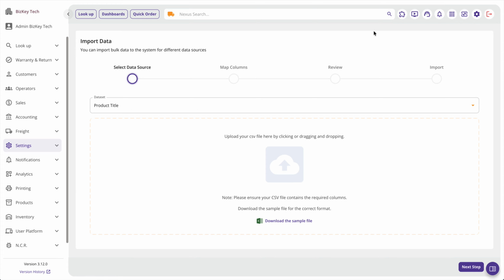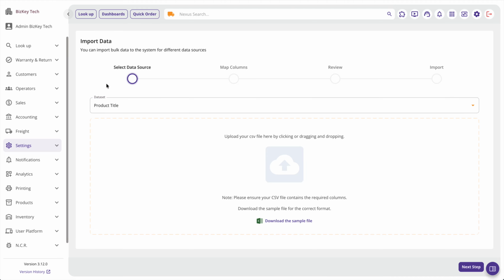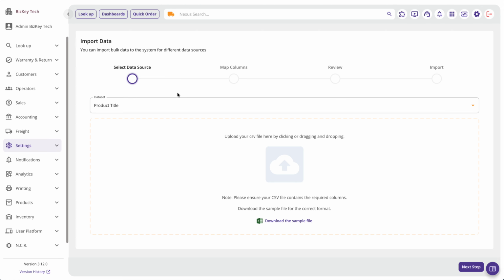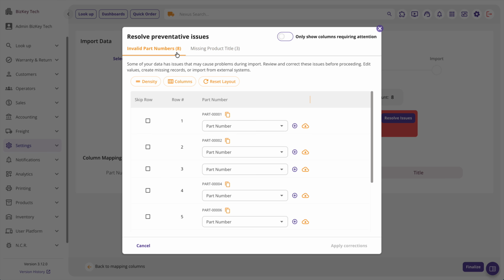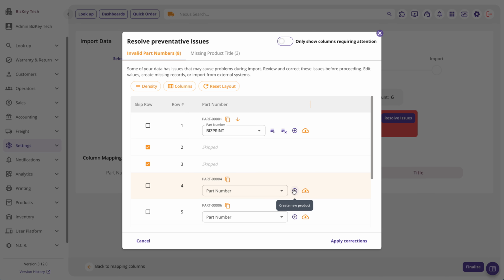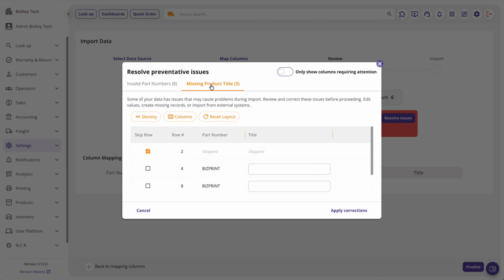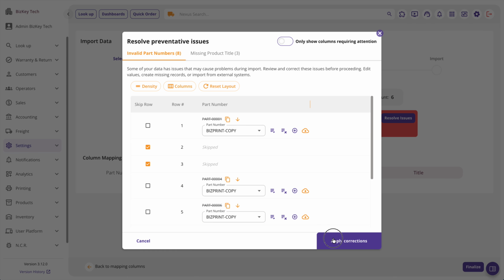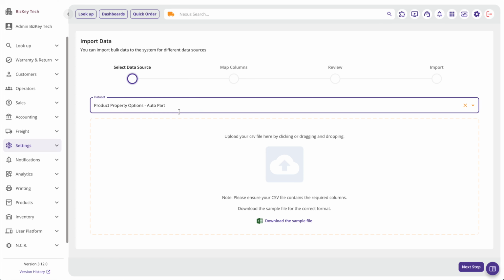Operator Platform - Preventative Interaction In Importing Module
Check out how you can utilize our preventative interactions while importing your invalid / missing data into via our importing module.